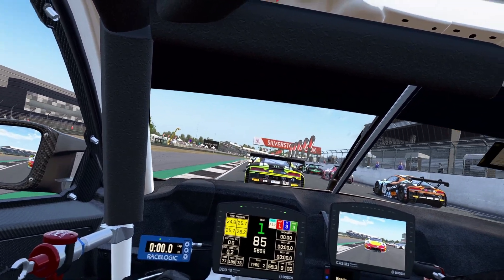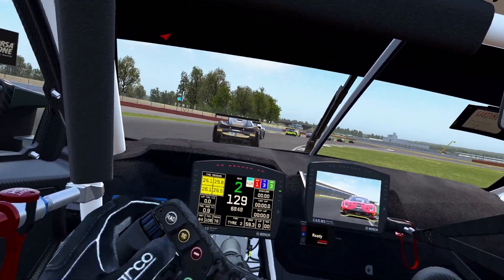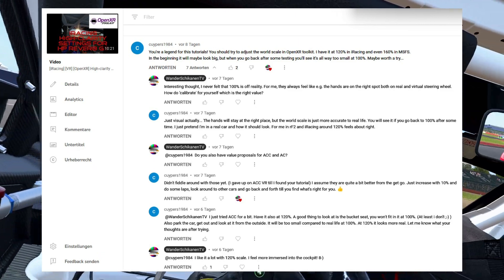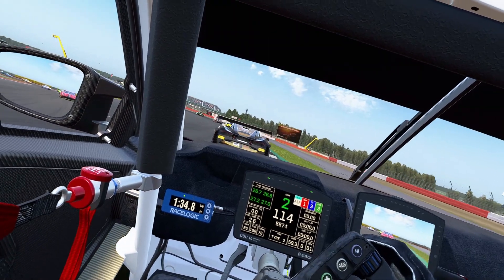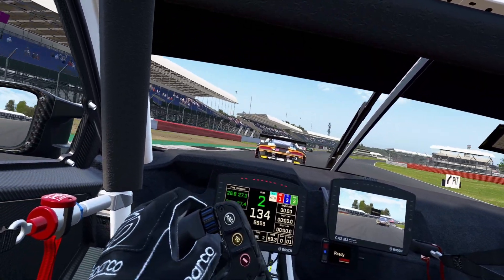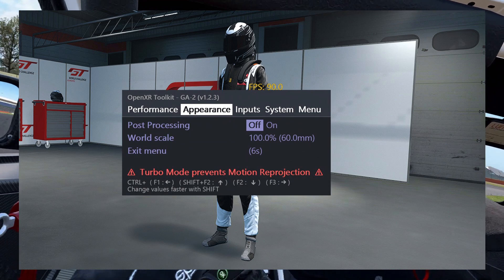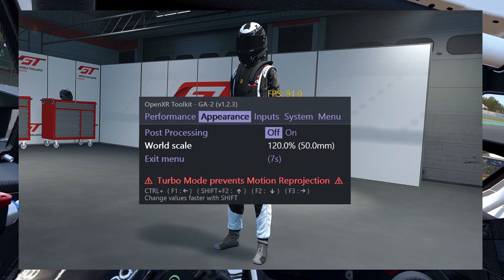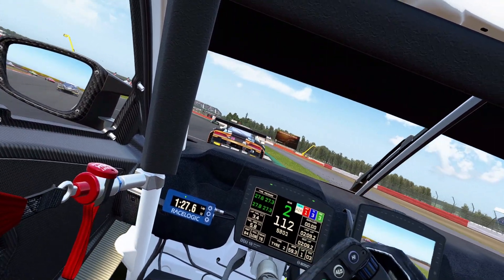[VR] [OpenXR Toolkit] 'World Scale' helps with immersion in racing sims and flight sims!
Hi,

in this video, I will follow up on a comment to a previous video from user  @cuypers1984 on how to improve your immersion with the OpenXR Toolkit's World Scale option.

This works in simulators using OpenXR or OpenComposite:
Assetto Corsa Competizione
Assetto Corsa
iRacing
rFactor 2
Dirt Rally 2
MSFS2020
DCS World

You can find more info about how to set up such simulators on my channel!

Other simulators working under OpenXR/OpenComposite + OpenXR Toolkit may also benefit from the same approach, e.g. F1 2022.

My PC-configuration:
RTX3080
32 GB of DDR4-Ram
Fanatec CSW2.5 with McLaren V2-Wheel

Mike